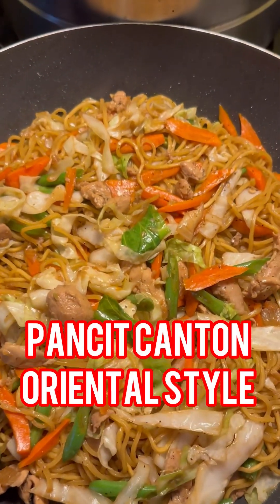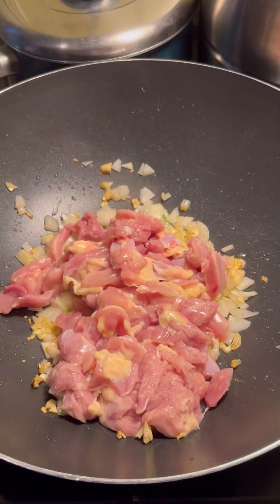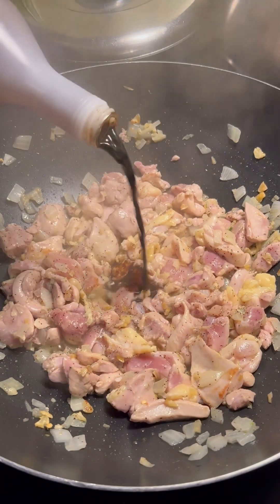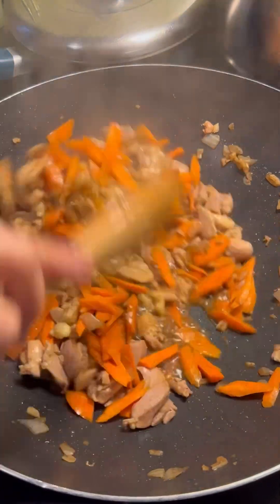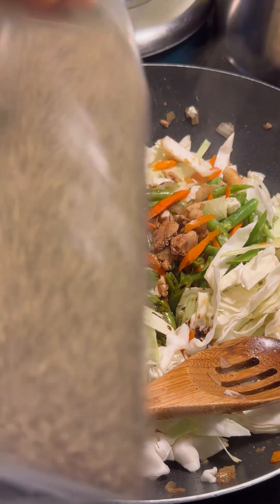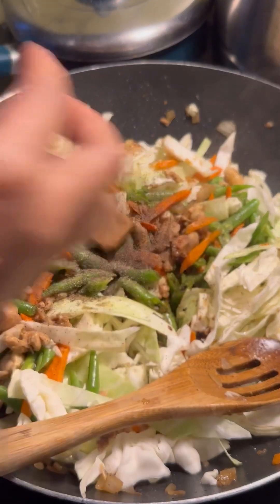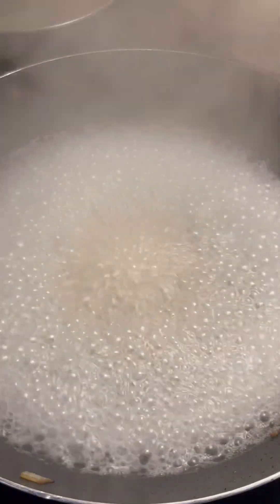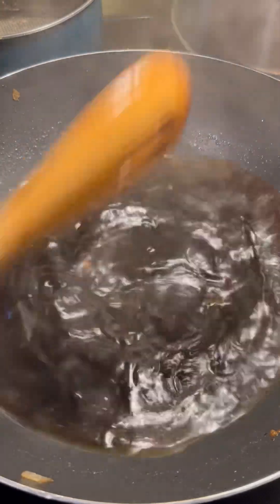How to cook Pancit Canton (LoMein) | Pancit Canton Oriental Style | Pancit Canton Recipe | Jin Moore